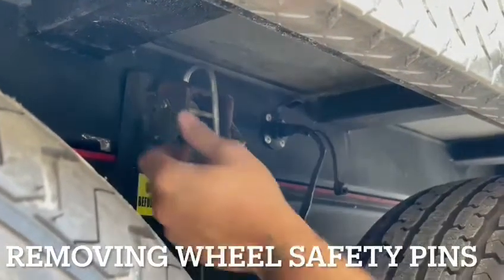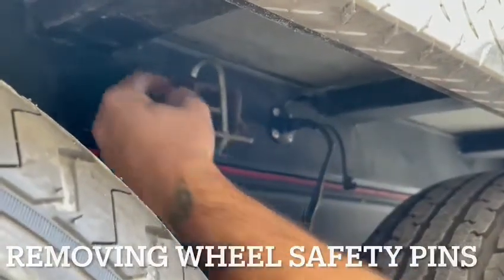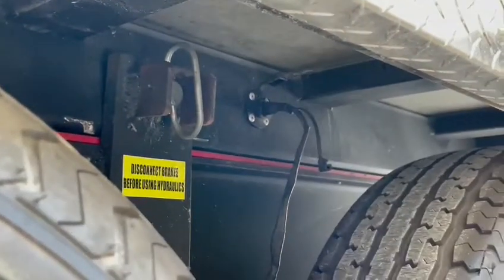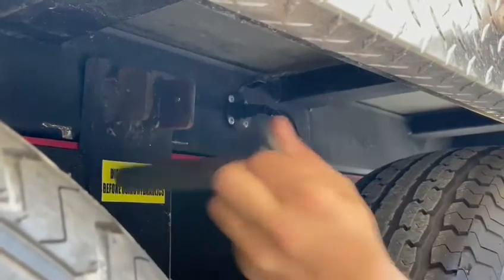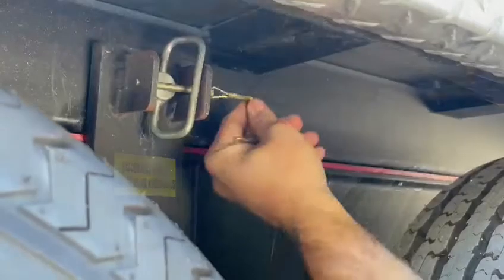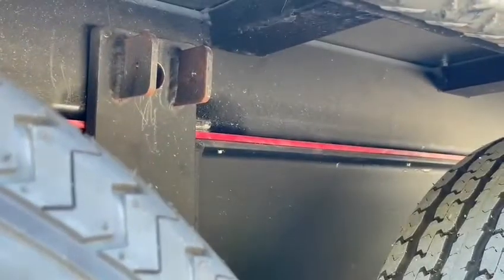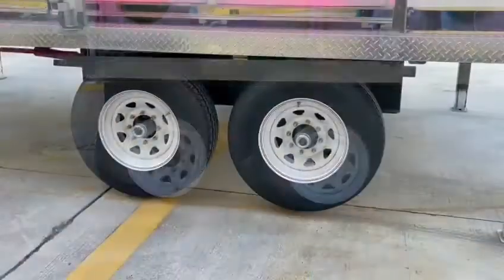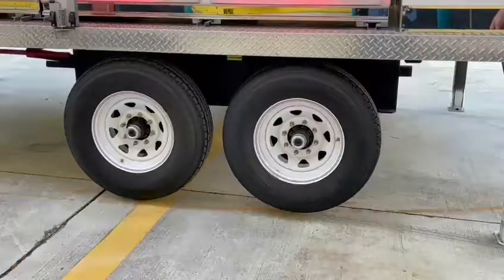Elaut USA trailer - How to remove the safety pins 3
Our trailers are made to work with Elaut cranes and can be with different models according to your wishes.  A cashier is also included.
for more information.